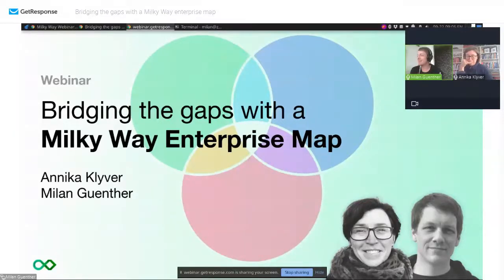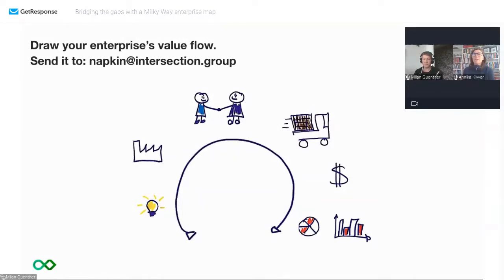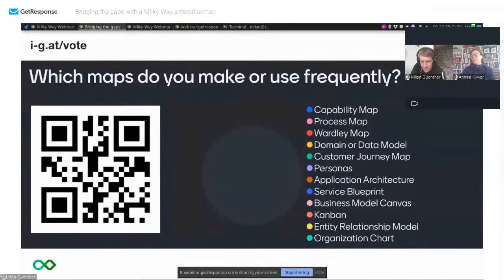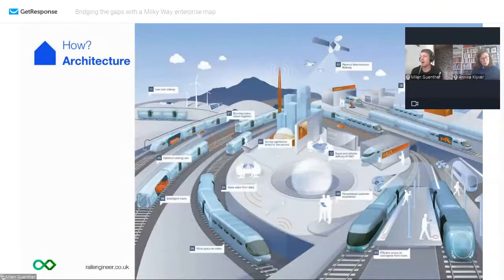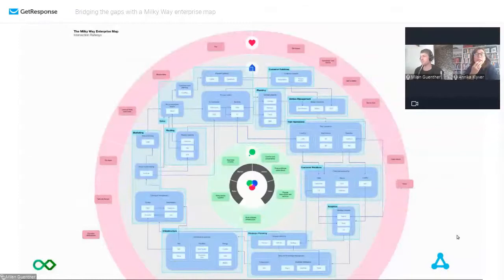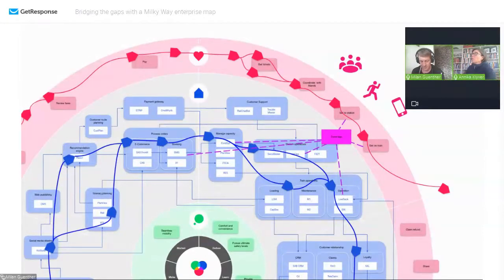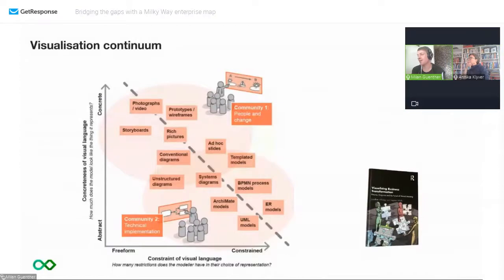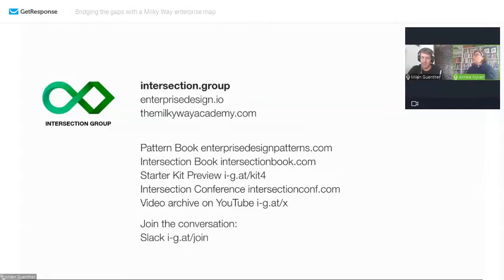Milky Way Webinar 22092021